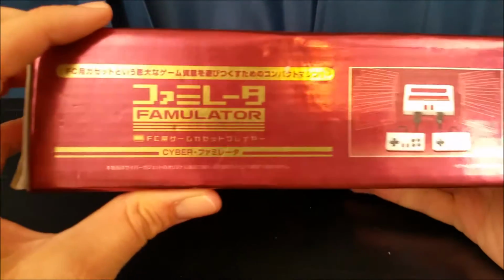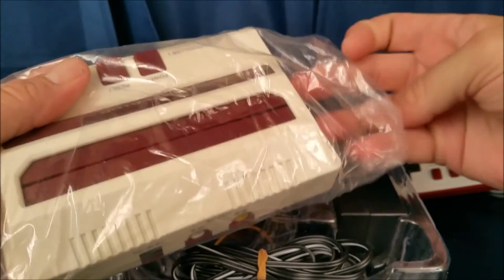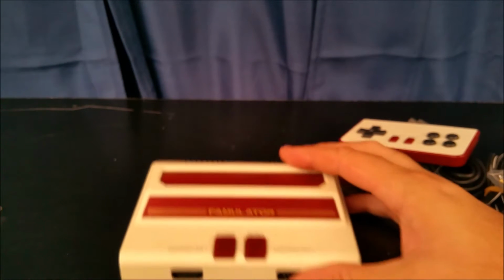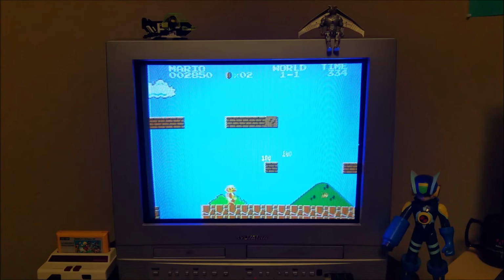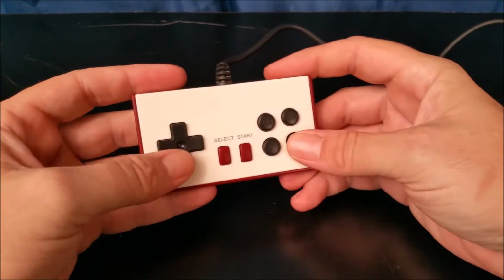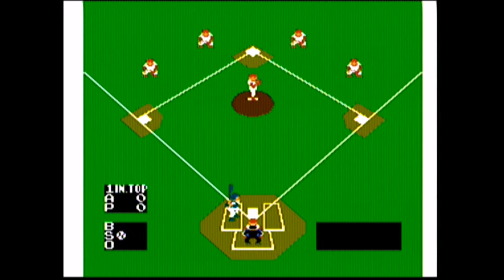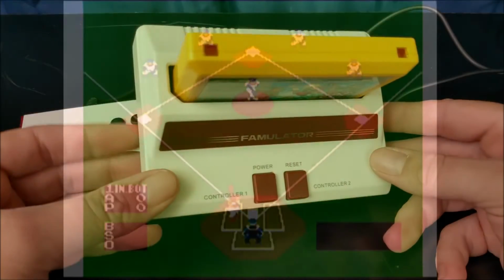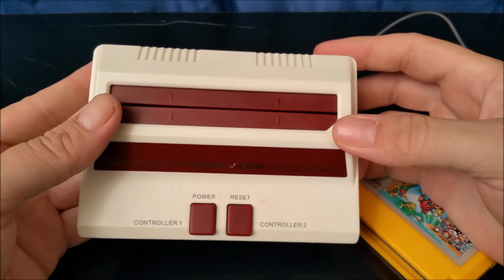Famulator Nintendo Famicom Clone Console Review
Erik reviews the Famulator a Nintendo Famicom clone console. Included in this review is close ups of the system and comparison game play between the Famulator and a Nintendo NES.